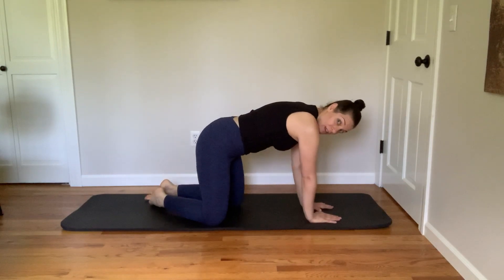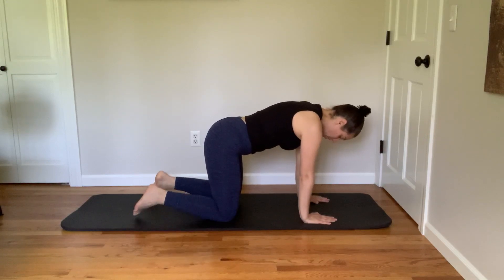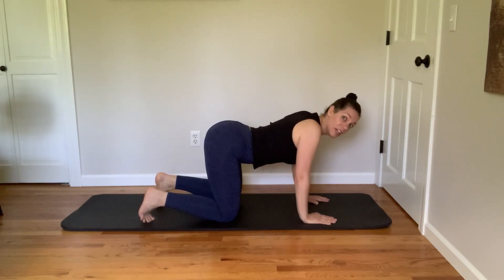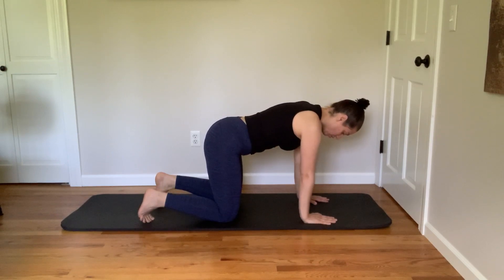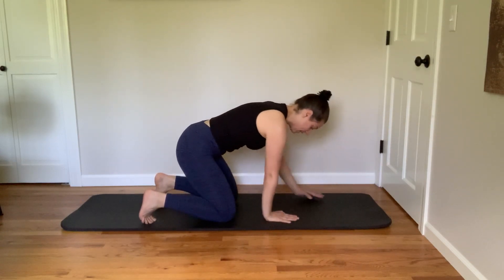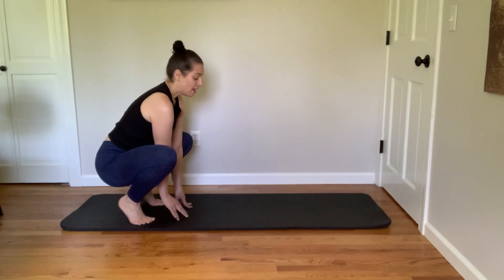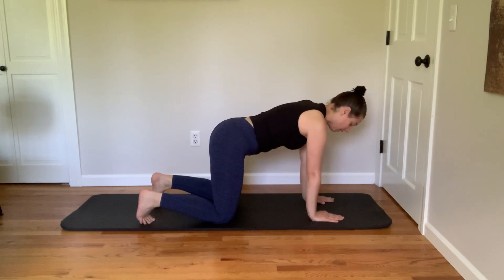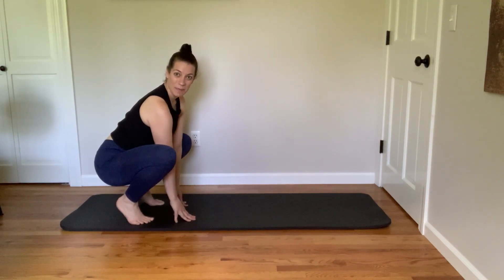Prenatal Series: How To Do a Deep Squat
Kristen shows how to do a deep squat. This posture is great for preparing fo labor. Deep Squat can be really helpful during stage 1 labor when contractions start to get more intense and also can be difficult for some women to access. Start practicing now so you feel comfortable and have the mobility to use this position during the big event!